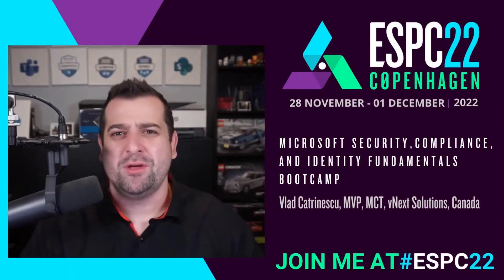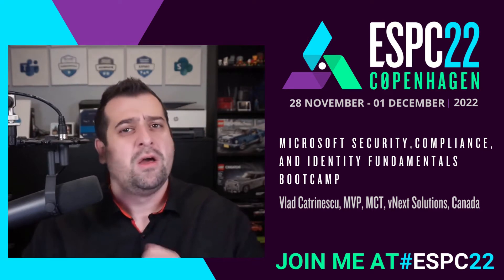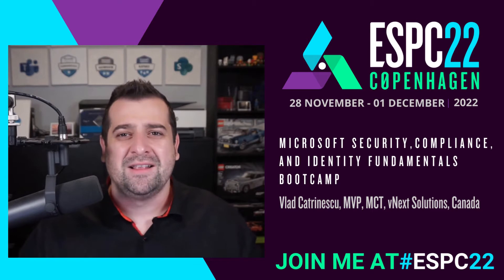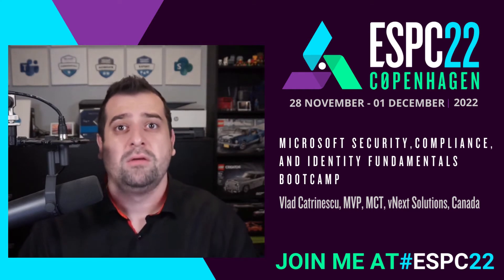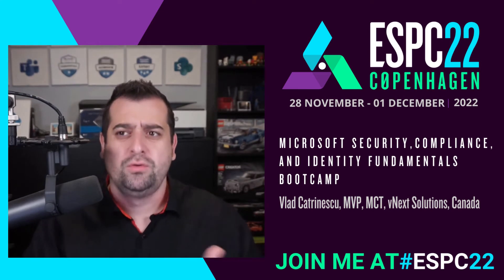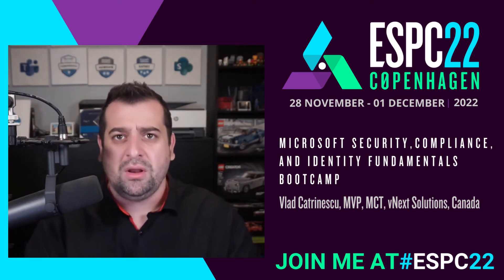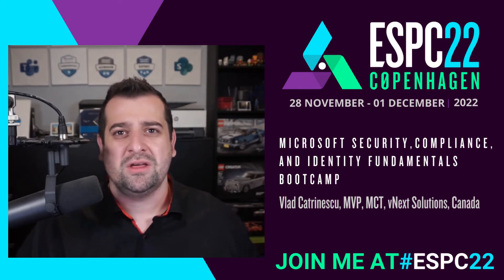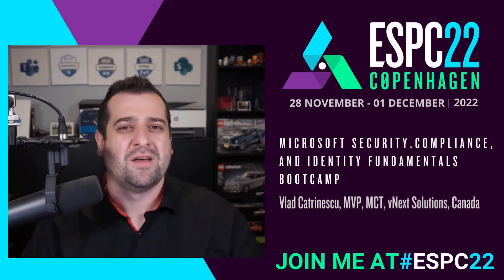Vlad Catrinescu, MVP, MCT, vNext Solutions, Canada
Hear what Vlad Catrinescu, MVP, MCT, vNext Solutions, Canada has to say about his session at the European Sharepoint Conference in Copenhagen in November 2022.